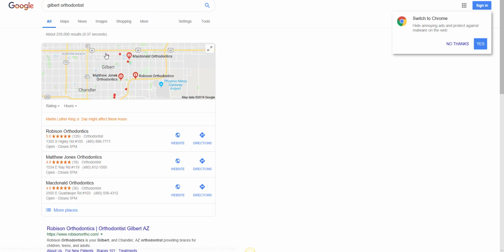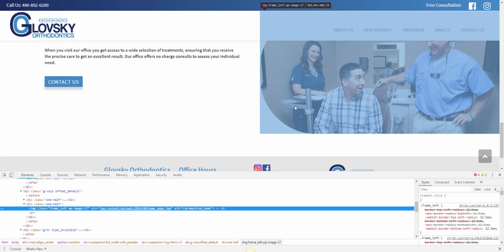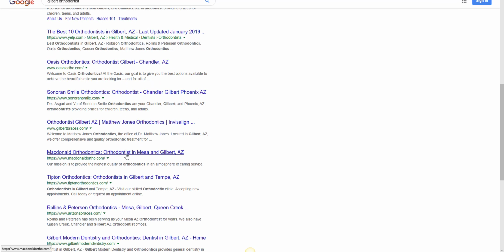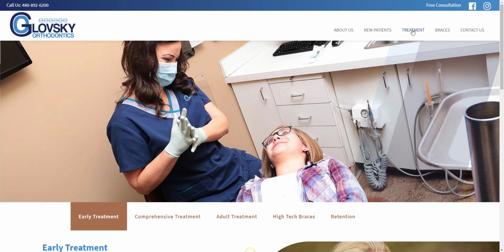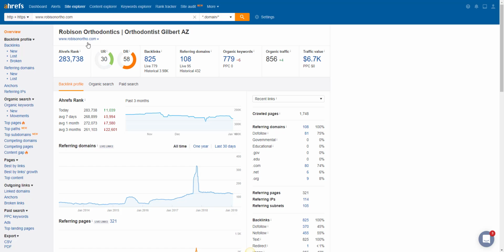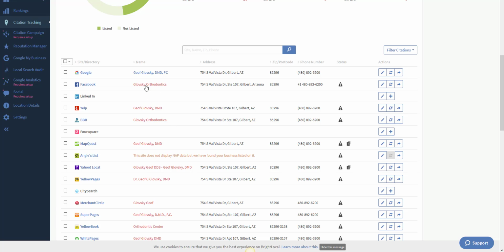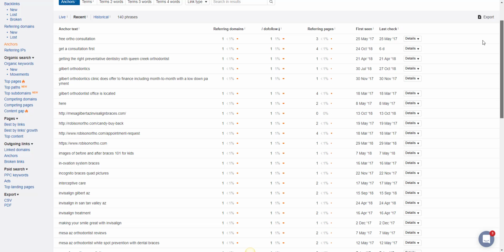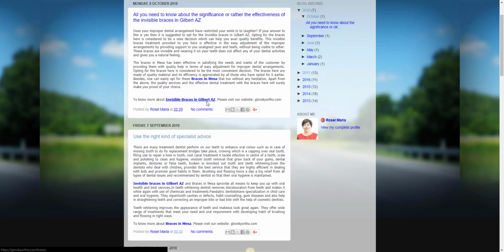Glovsky Orthodontics SEO